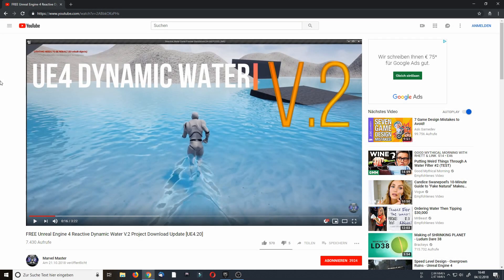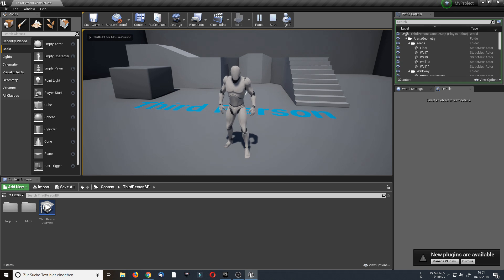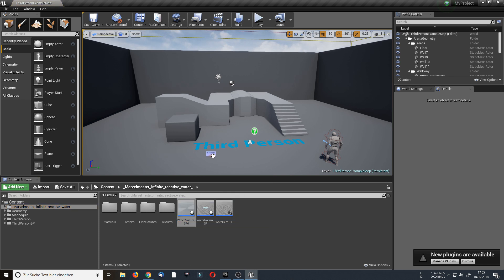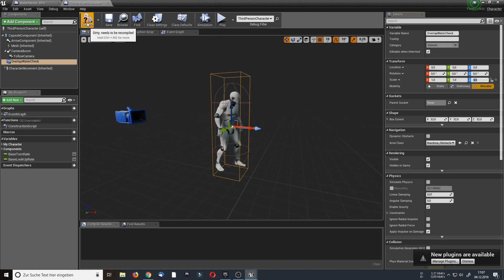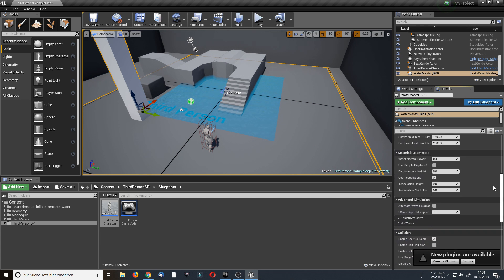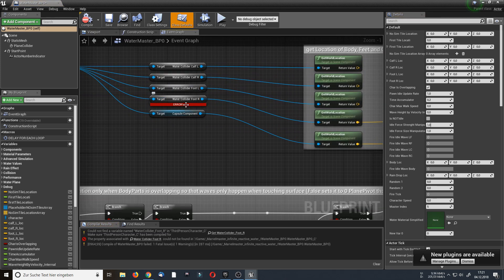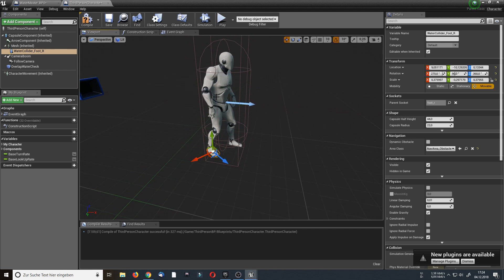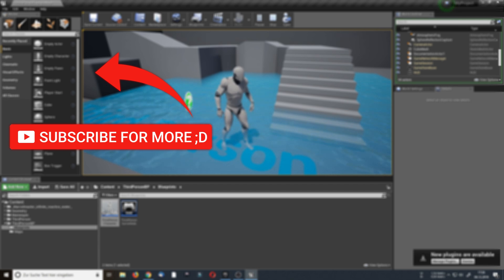UE4 Free Dynamic Water V2.1 - how to integrate into your project [UE4.20]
!!NOTE!! DOES NOT APPLY FOR DYNAMIC WATER V3+

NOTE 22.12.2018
++ V.3 is in the works ... Key Features will be:
- automatic collision
- fake buoyancy
- under water Post Process
- water splashes on shallow water
- Water depth based character speed

___Important NOTE about hitch every 60 seconds:___
Every 60 seconds a framedrop appears. Its because of garbage collection and only accurs in editor every 60 seconds because its set to 60 seconds... in packaged game it should not be lagging :D If you dont want it in editor you could set the garbage collection in project settings to a higher value like 5 minutes or so that hitch only appears every 5 minutes.

In this video I explain how to integrate my dynamic water system into your project.
By making the video I discovered 1-2 bugs which I fixed in Version 2.1

If you dont know what the main Project is about check out the first video showcasing version 2.0

Special Thanks to my Patrons:

Malte Dittmann
Mathis Siebert